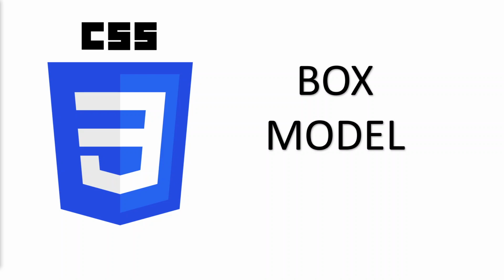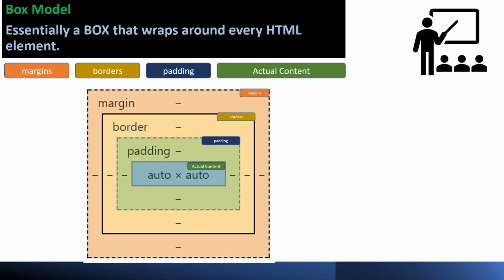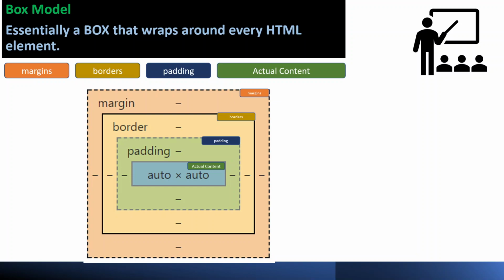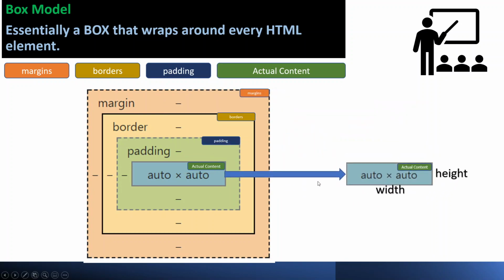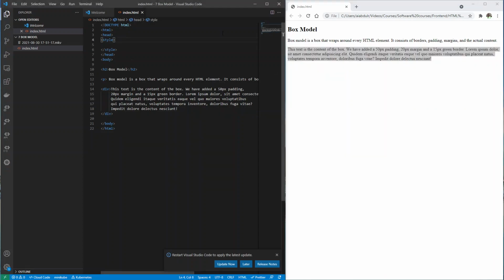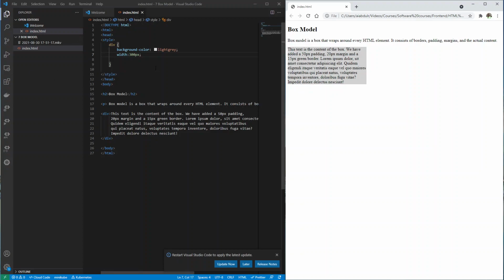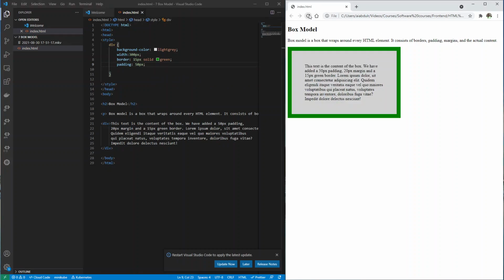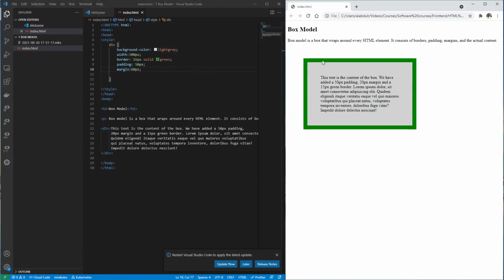8 CSS Box Model